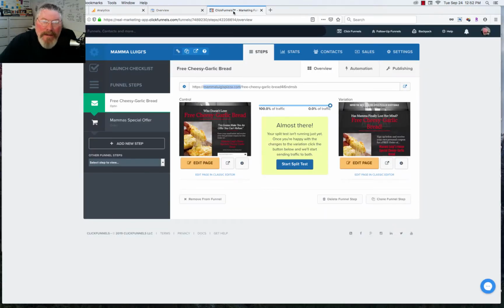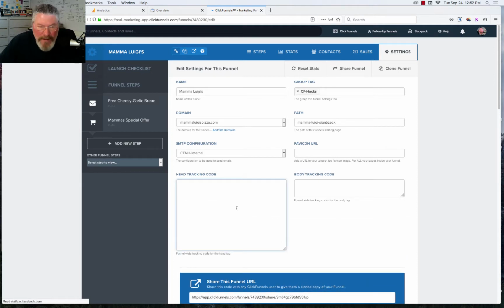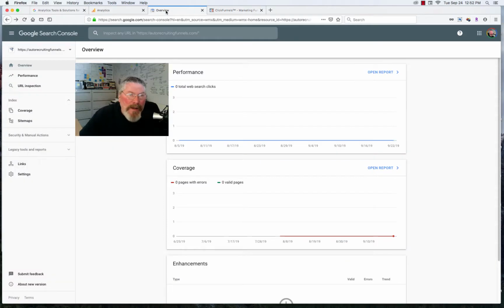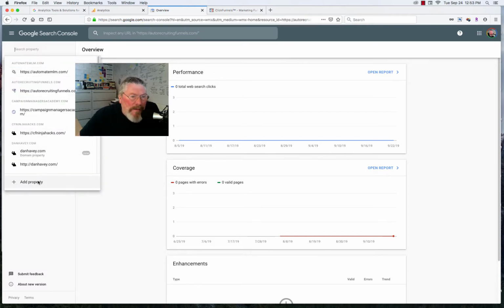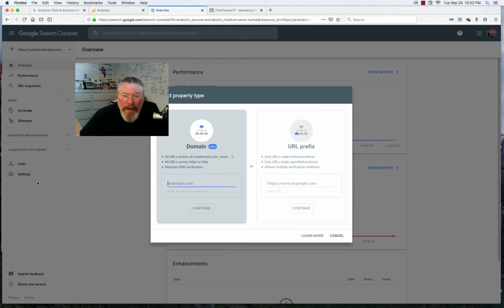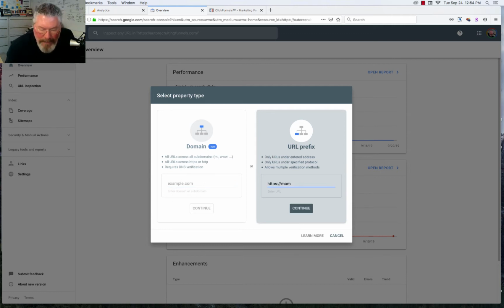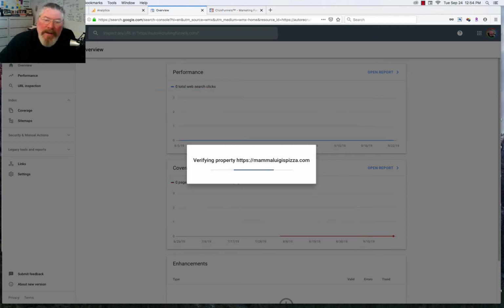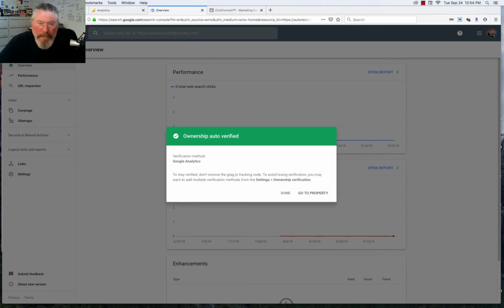ClickFunnels 1.0 - How To Set Up Google Analytics and Search Console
In this quick tutorial we walk thru how to set up Google Analytics in ClickFunnels.

You don't need to use any html files or TXT files or even DNS records you just need to use your existing Google Analytics account and Google Search Console.

First set up the domain in your Analytics account and then copy the tracking code provided by Google into your Click Funnels Head Tracking Code.

Then go to Search Console and create a new domain, and using the URL path feature associate the 2 properties - and you're done!  Google analytics is set up in ClickFunnels...

In this video, Dan Havey from CEO of Ninja Hacks explains how to set up Google Analytics and Search Console in ClickFunnels 1.0. Here are the key points:

Dan noticed someone struggling with Google Analytics setup in the ClickFunnels support group on Facebook.
He emphasizes that the process is simple and decides to create a video tutorial.
To set up Google Analytics, go to the admin section in Google Analytics (bottom left of the homepage).
Instead of creating a new account, Dan uses his existing ClickFunnels account where he stores most of his domains.
Click on "Create the Property" and select the website option. Enter the website name, URL, industry, location, and time zone.
Copy the tracking code provided by Google Analytics.
In ClickFunnels, navigate to the settings and find the head tracking code section.
Paste the Google Analytics tracking code there and save the settings.
To set up Google Search Console, go to " and click on "Add a new property."
Enter the domain name and follow the steps to verify the property using the URL prefix property and the Google Analytics tracking code.
Once verified, the setup is complete.
Dan concludes the video by encouraging viewers to reach out if they have any questions.